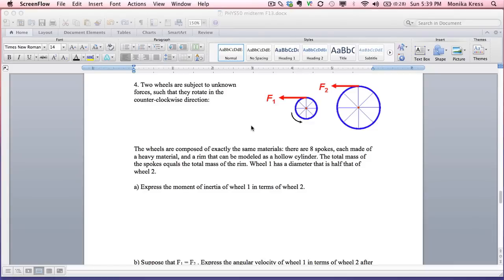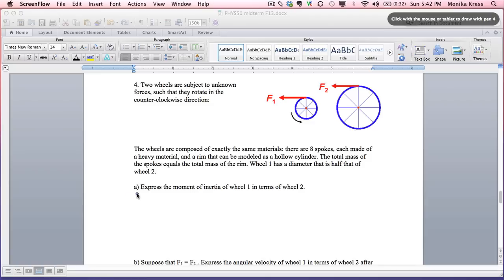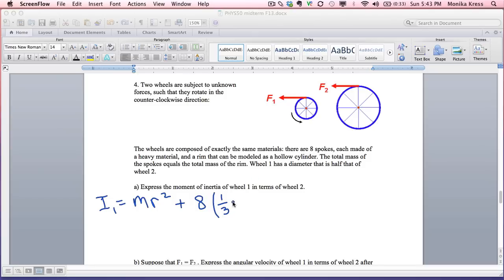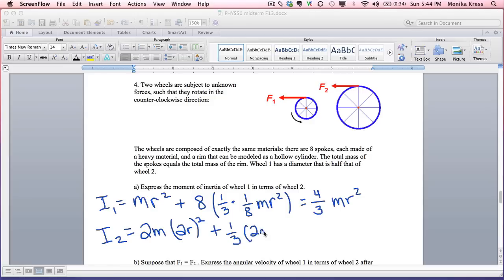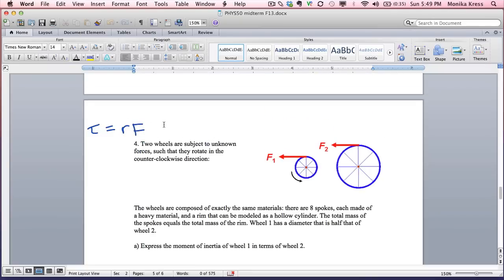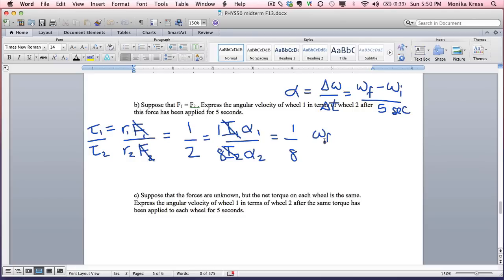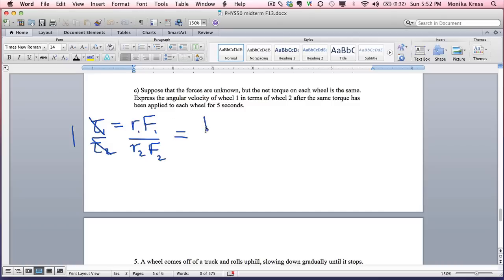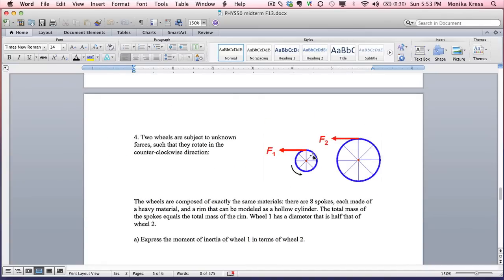midterm-prob4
This is the solution to problem # 4 from the midterm on rotation.